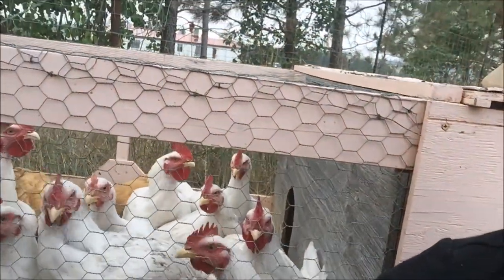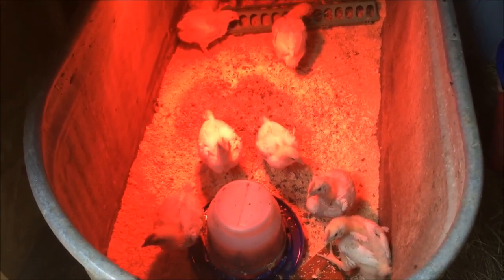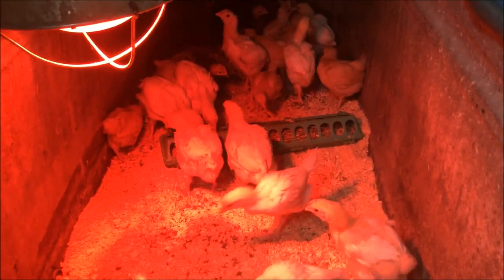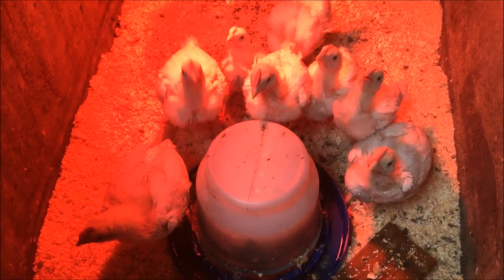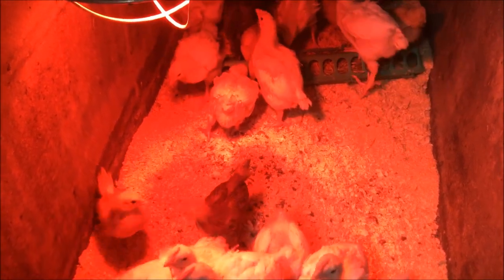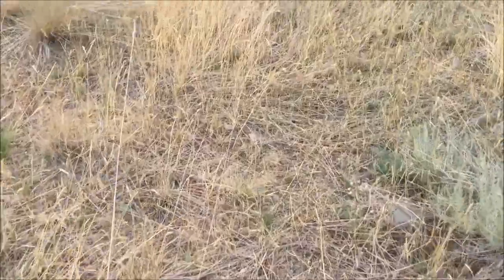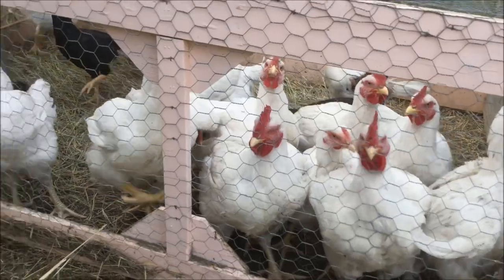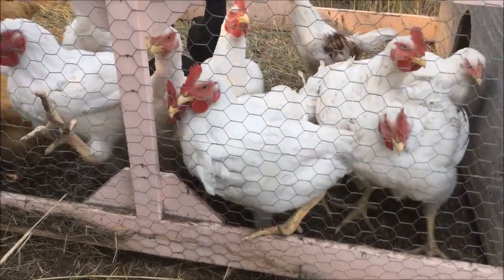How We Raise Meat Chickens with Limited Space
We raise a lot of chicken with limited space by getting small batches of birds every 6 weeks. Find out about our pastured boiler chicken system!